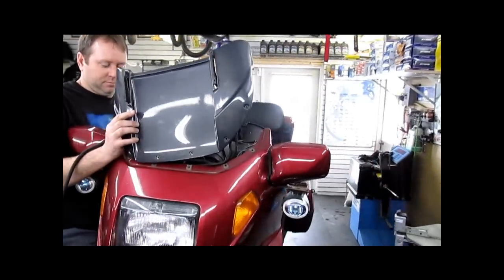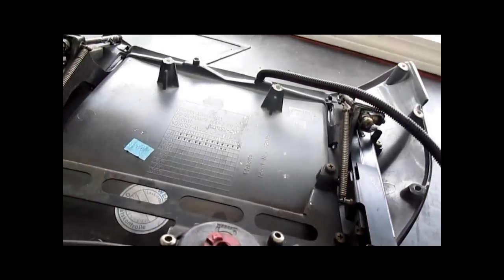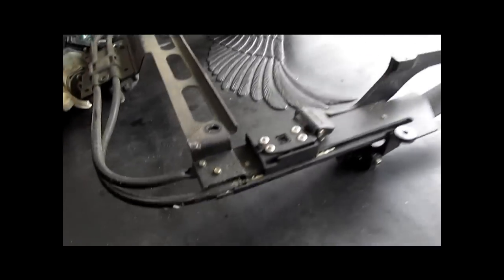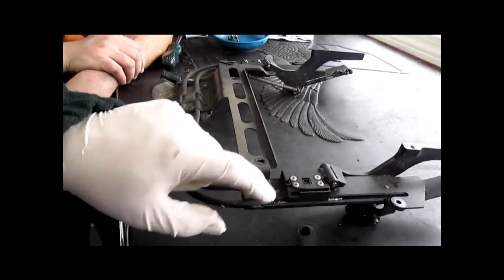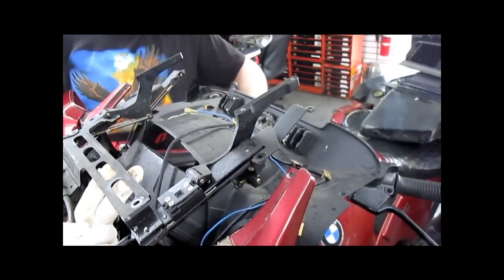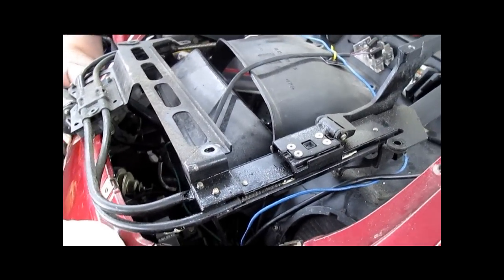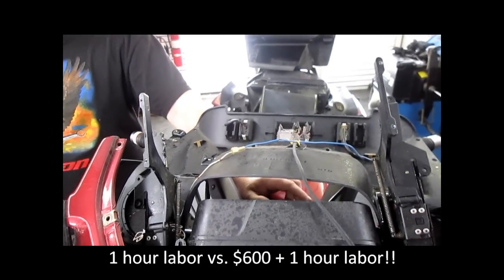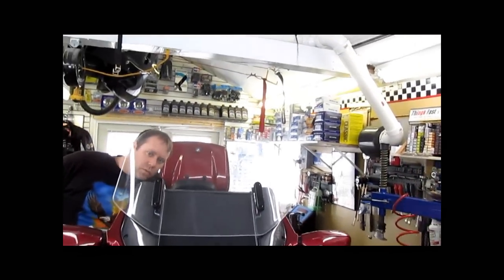BMW Service - Electric Windscreen Repair for K75RT & K1100LT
DO you have tyhe $1000 elictrically adjustable windscreen on your RT/LT? Has it stopped working? Are you filling your pants each time you look at BMW's prices to replace even part of this unit? Relax. It will be OK. Take a look at the video and don't be scared. What do you have to lose? It doesn't work anyway, right?
Music;
Song: Happy When It Rains
Artist: Jesus & Mary Chain
Album: 21 Singles
Song: Green River
Artist: Creedence Clearwater Revival
Album : Rollin' On The River
Song: Sabbath Bloody Sabbath
Artist: Black Sabbath
Album: Black Box: The complete original Black Sabbath (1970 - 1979)
Song: Shooting Star
Artist: Bad Company
Album: Straight Shooter
Song: Diary of a Madman
Artist: Ozzy
Album: Diary of a Madman
Song: Run Through The Jungle